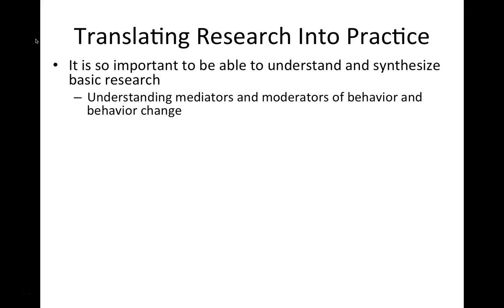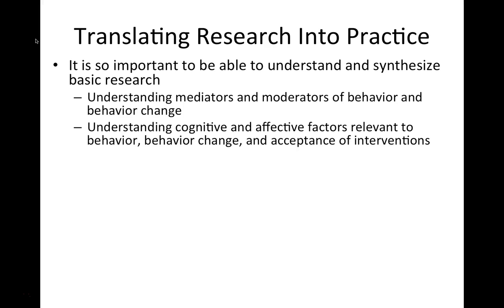Module 13 Lecture